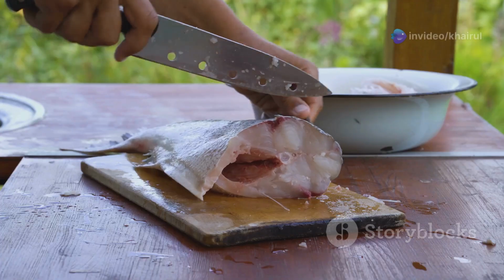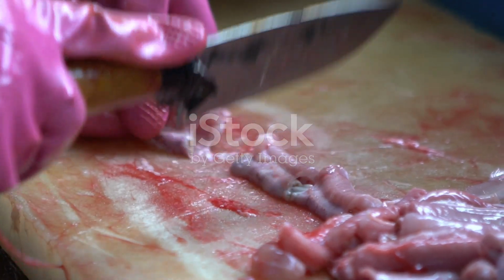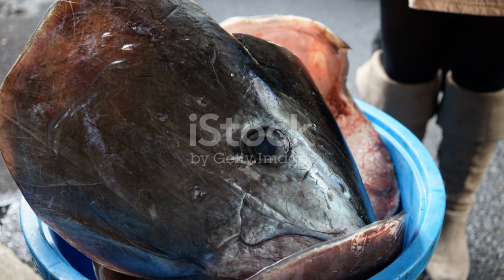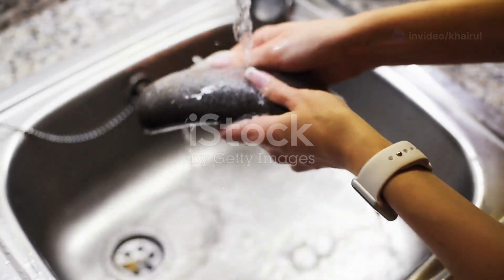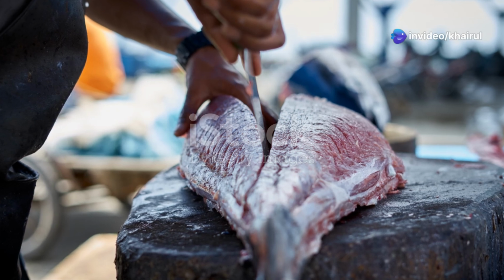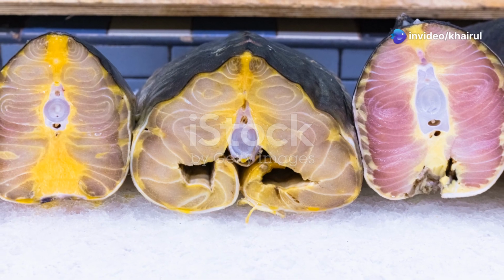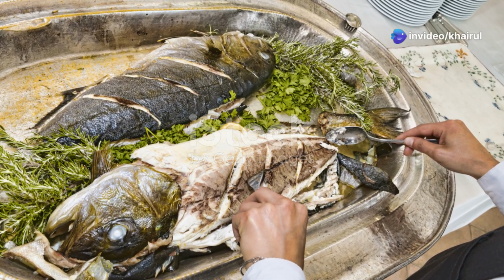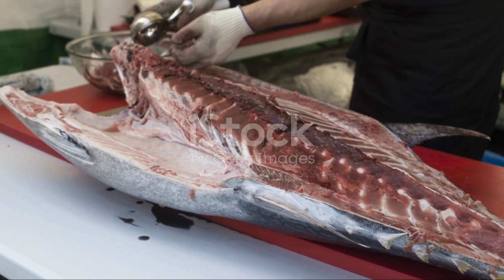WOW😱, VERY NEAT FISH FILET SKILL!!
It sounds like you're asking about how to fillet a fish, which is the process of removing the meat from the bones. Here’s a simple step-by-step guide:

How to Fillet a Fish
What You'll Need:
A sharp fillet knife
A cutting board
A clean towel or gloves for grip
A bowl for discarded parts
Step-by-Step Guide:
Prepare the Fish

Rinse the fish in cold water.
Pat it dry with a towel.
Place it on a stable cutting board.
Make the First Cut

Hold the fish firmly by the head.
Place your knife just behind the gills and pectoral fin.
Cut at a slight angle down to the spine.
Slice Along the Spine

Turn the knife parallel to the spine.
Gently slice along the backbone toward the tail.
Keep the knife close to the bones for minimal waste.
Remove the Fillet

Once you've reached the tail, lift the fillet away.
Flip the fish over and repeat on the other side.
Remove the Rib Bones

Feel for the rib bones in the fillet.
Carefully slice under them to remove without losing meat.
Skin the Fillet (Optional)

Place the fillet skin-side down.
Hold the tail end and angle the knife between the skin and flesh.
Slide the knife forward, keeping it flat, to remove the skin.
Final Cleanup

Trim any remaining bones or dark flesh.
Rinse lightly and pat dry.
Store properly if not using immediately.
Would you like tips on a specific type of fish? Some fish require different techniques!